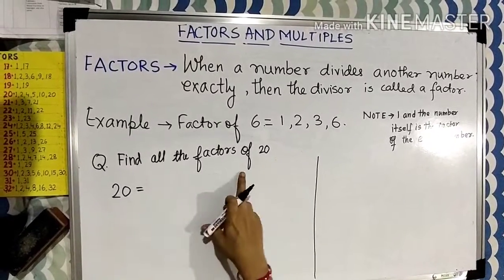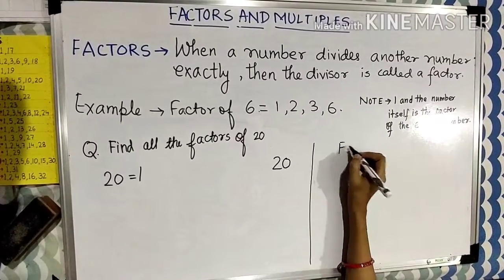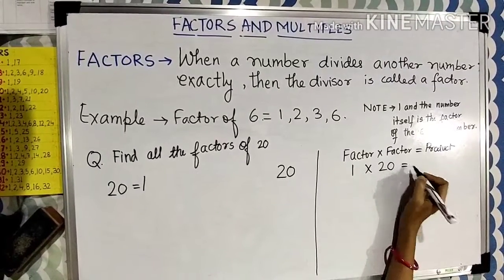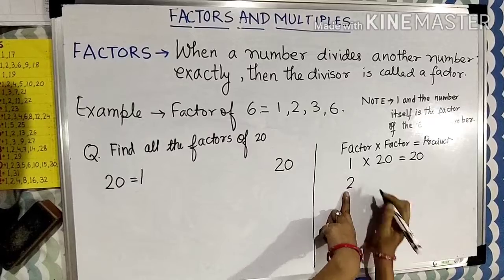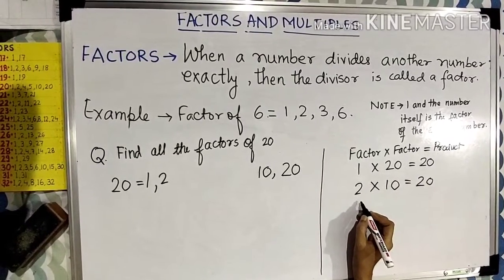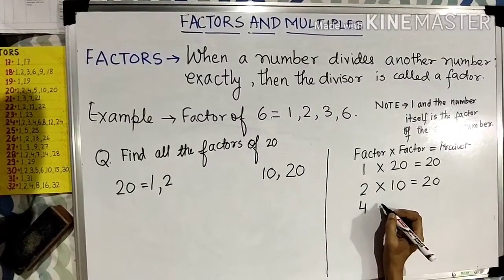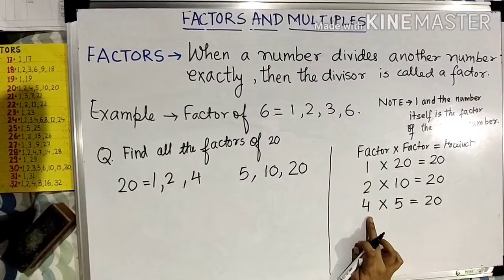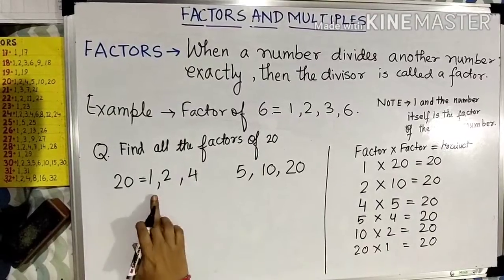MATH | FINDING FACTORS | CLASS IV